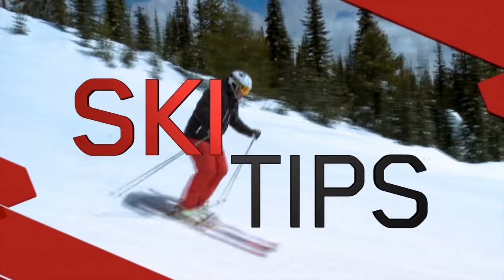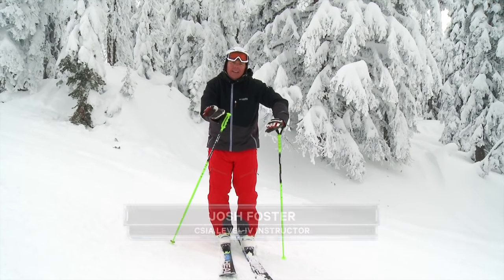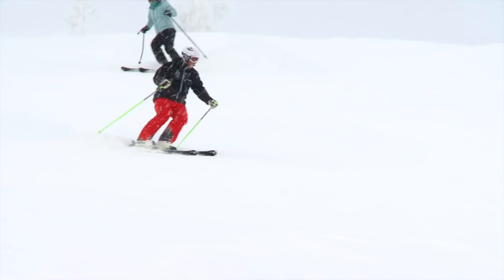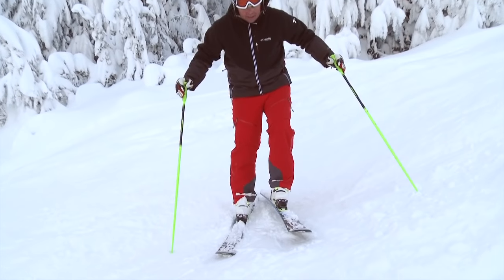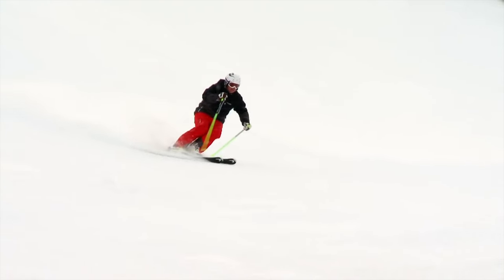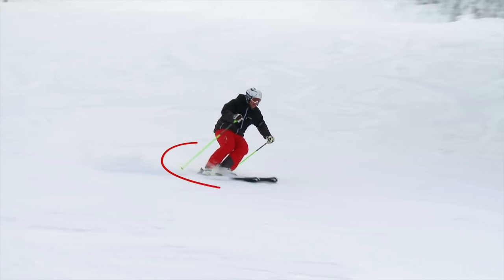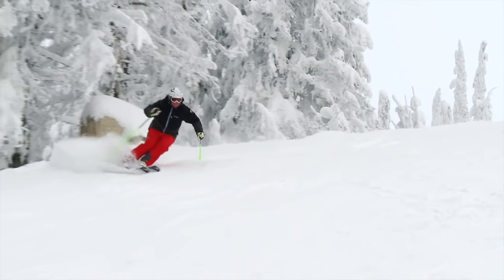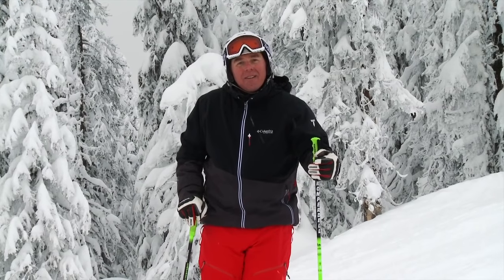Ski Tips with Josh Foster - Turn Shape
16-11 ST Round Turns